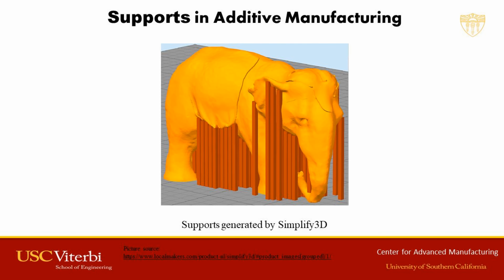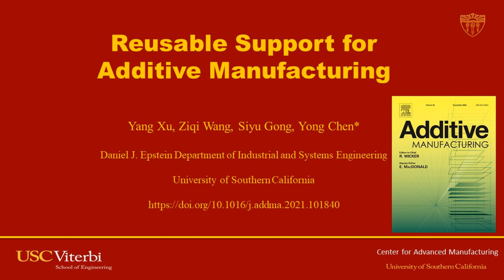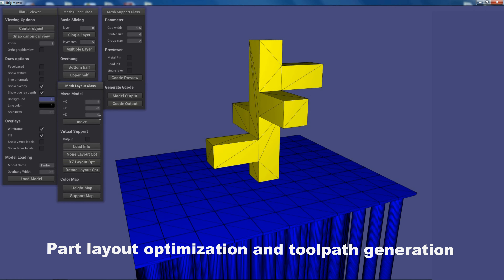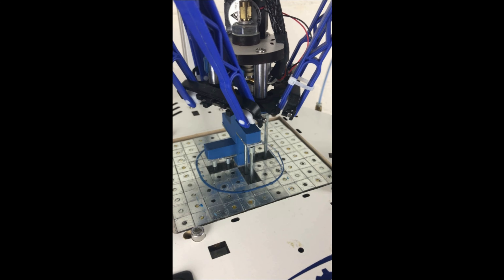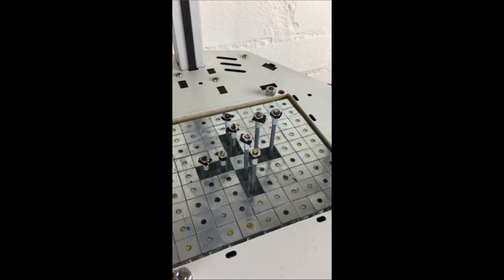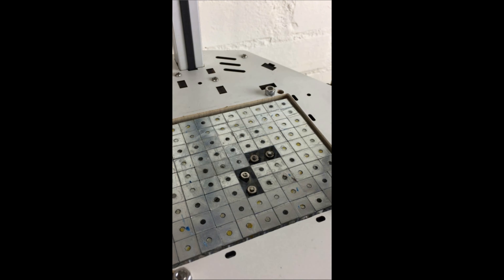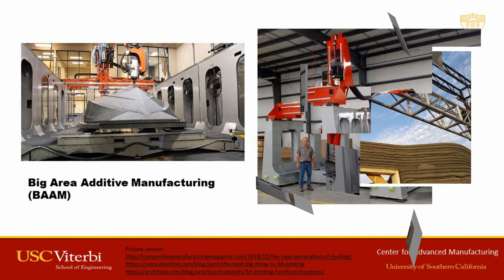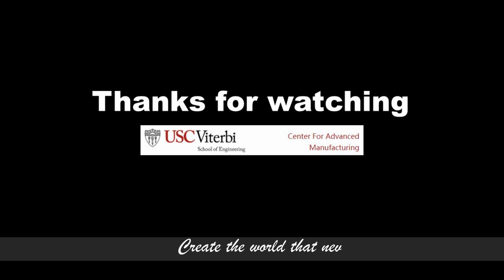Reusable support for 3D printers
A reusable support method to reduce building time and material waste.